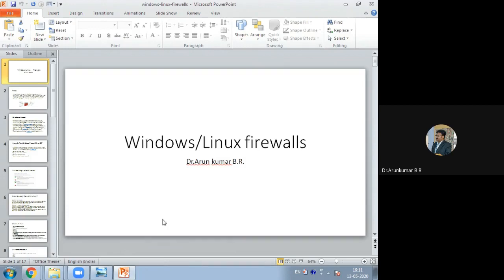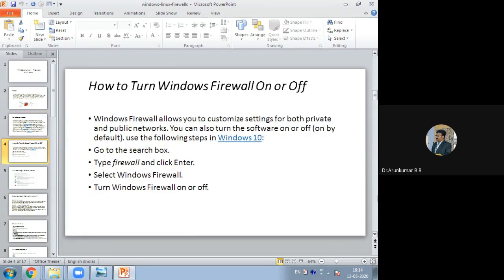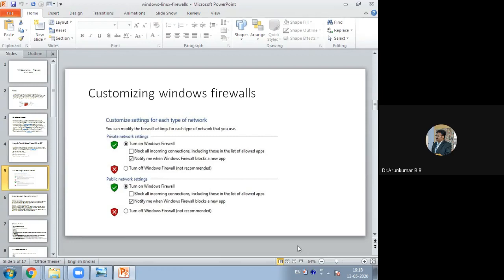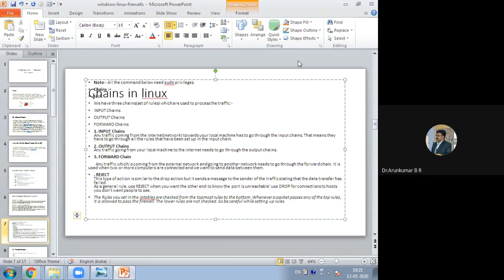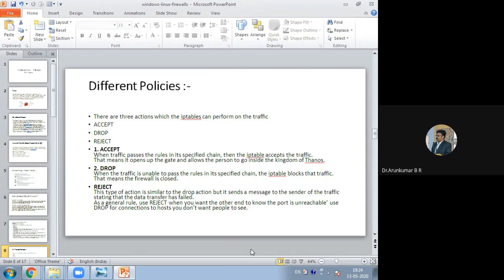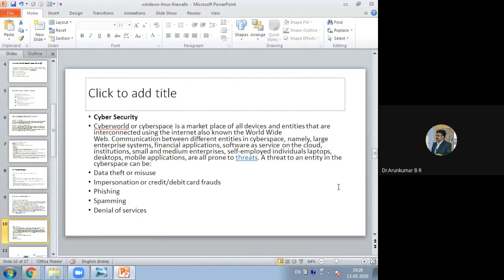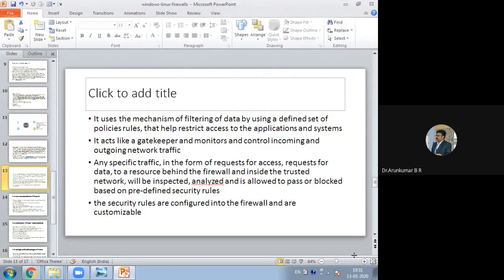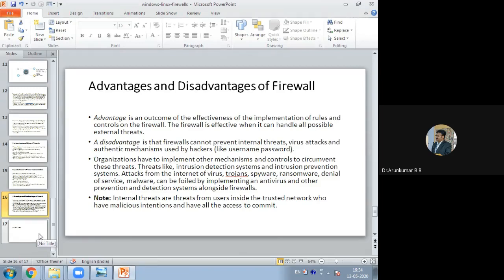CYBER SECURITY--Windows & Linux Firewall